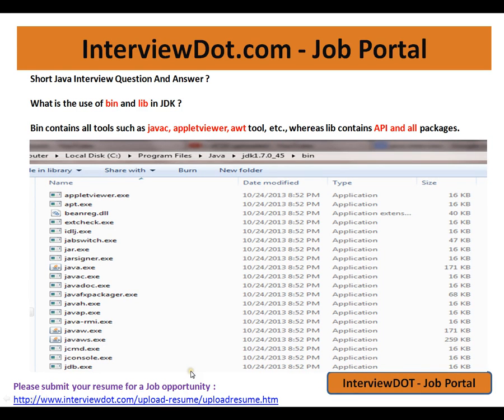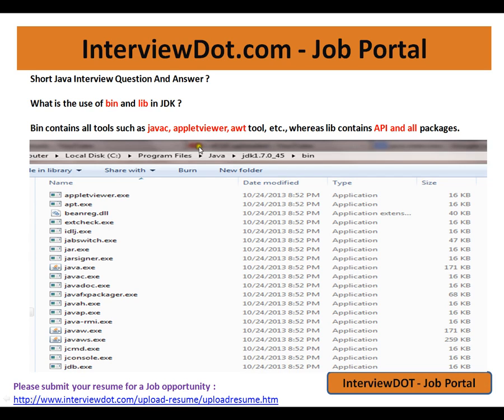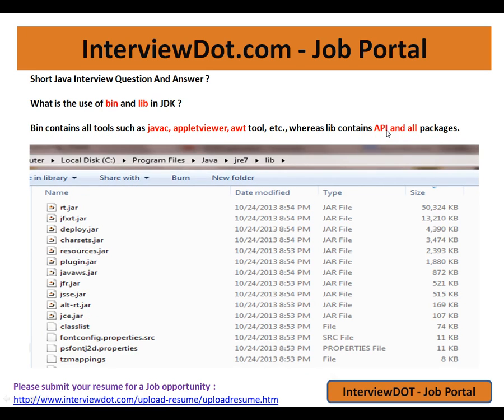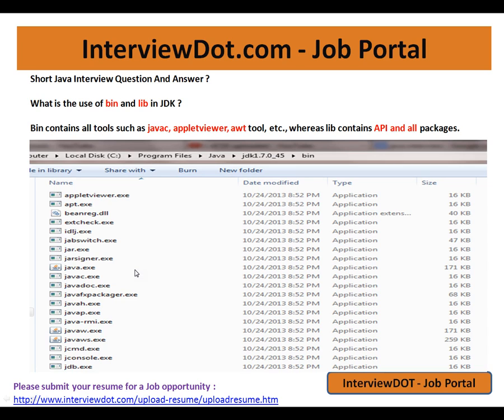Bin and Lib directory in Java JDK